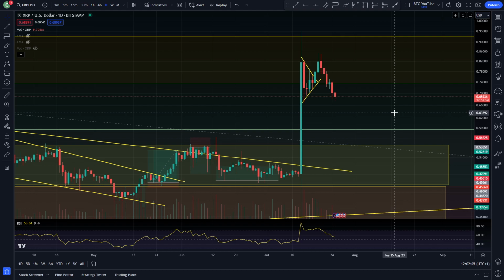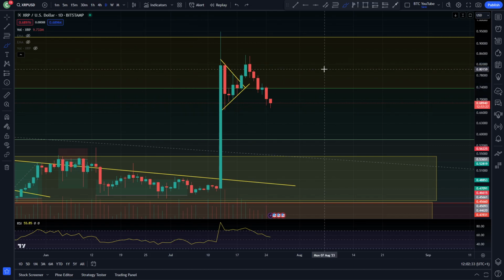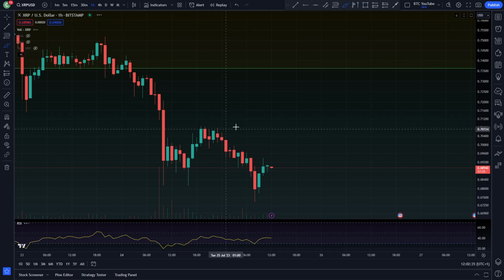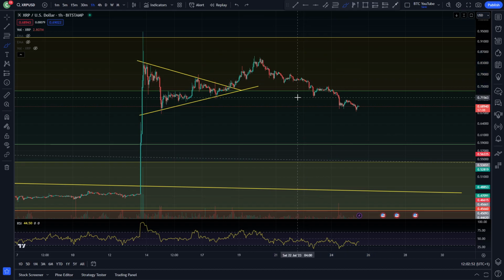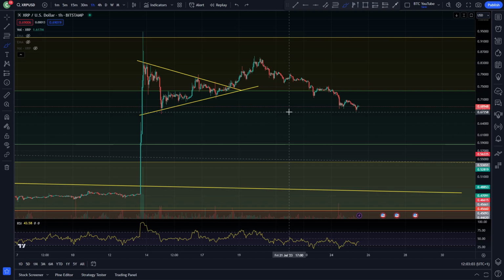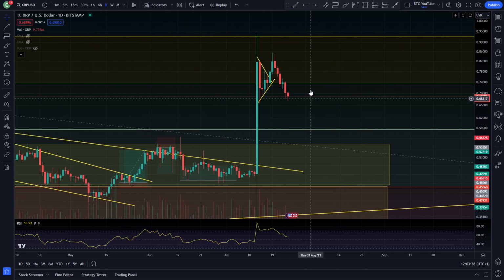XRP DOWN TIME!? | RIPPLE XRP PRICE PREDICTION | RIPPLE XRP 2022 | RIPPLE ANALYSIS